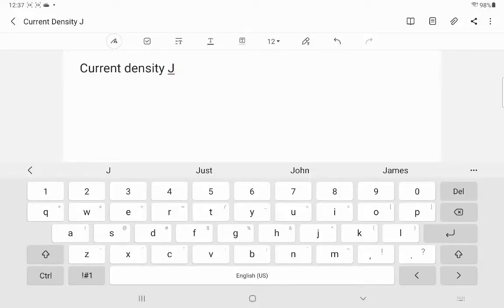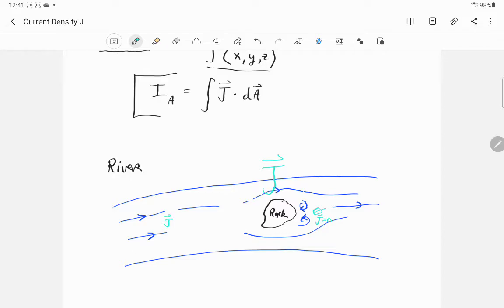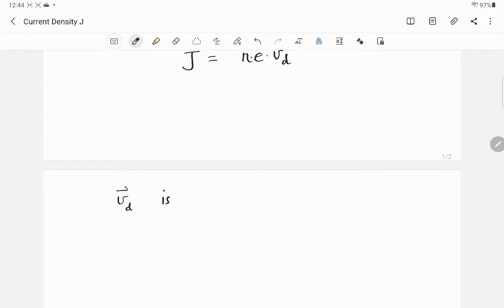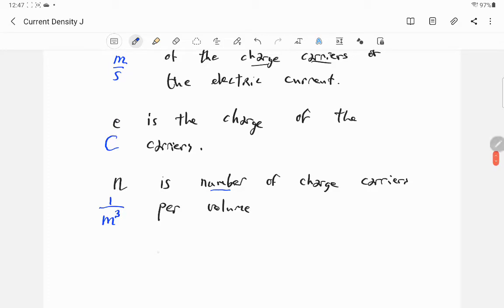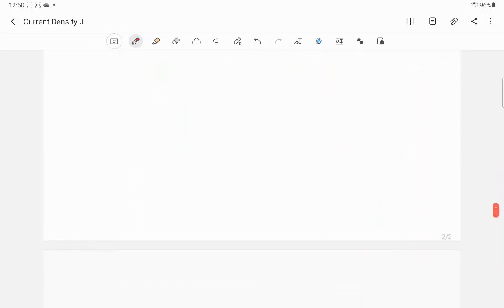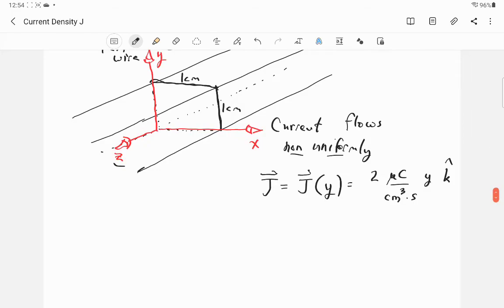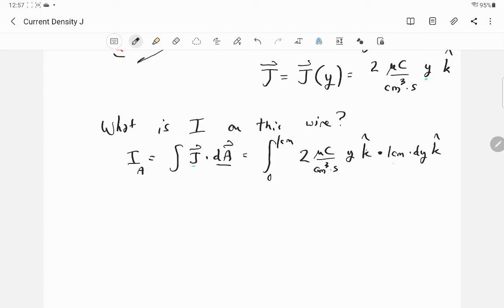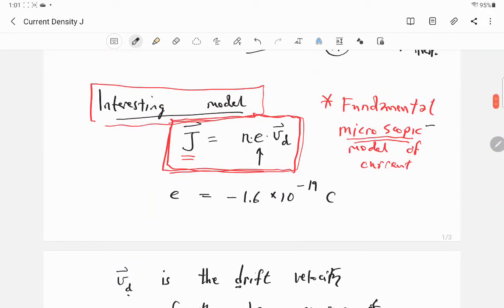Current Density J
I introduce the Current Density J as a vector the microscopically models the flow of a current. I do an example of calculating the current on a wire carrying non uniform J.